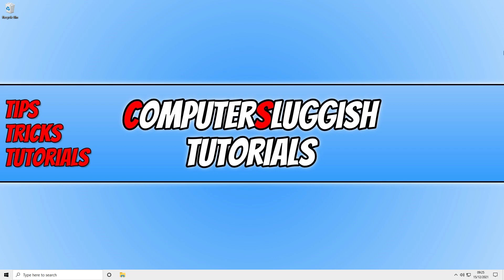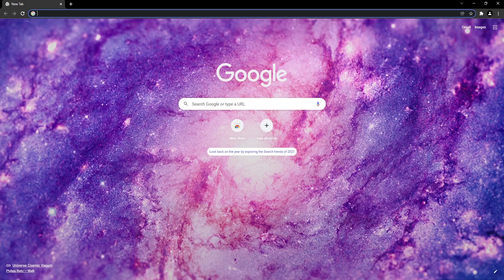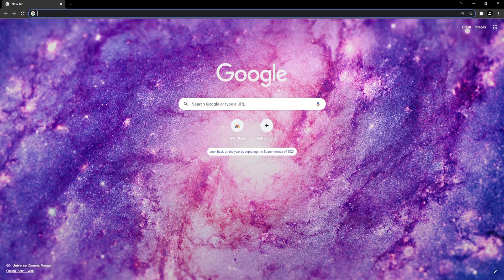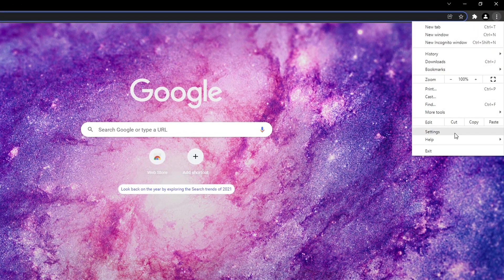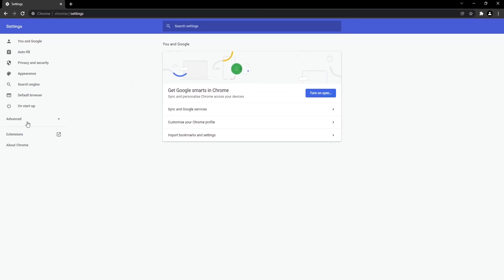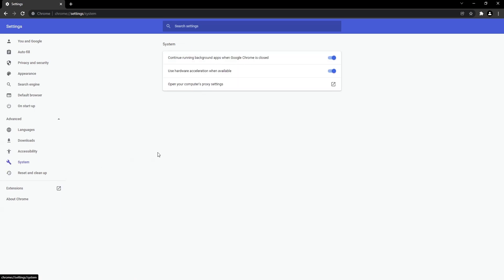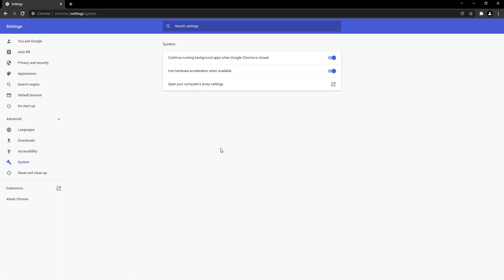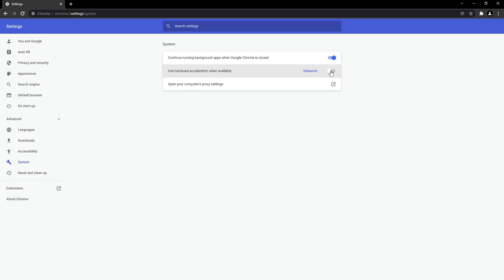Google Chrome Turn Off Hardware Acceleration FIX Chrome Issues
Disable Hardware Acceleration In Chrome

In this video, I will be showing you how to disable hard acceleration in Google Chrome. If you are having issues with Chrome not working correctly for example if Chrome keeps crashing, freezing, not loading images or videos correctly, then turning off hardware acceleration could fix those issues. It's definitely worth a try as it is straightforward to do.